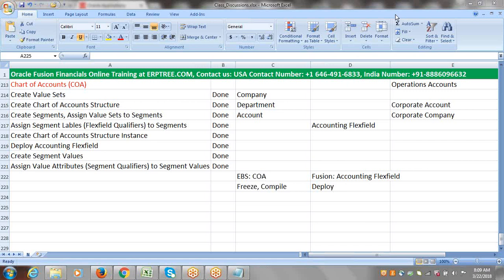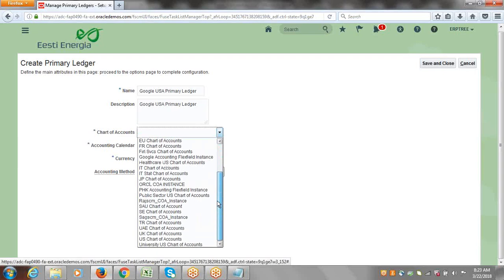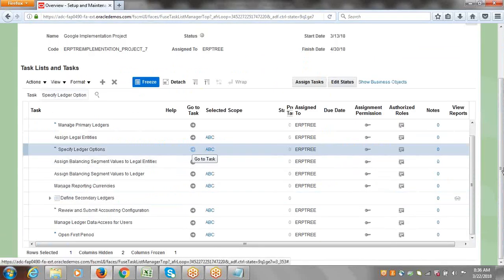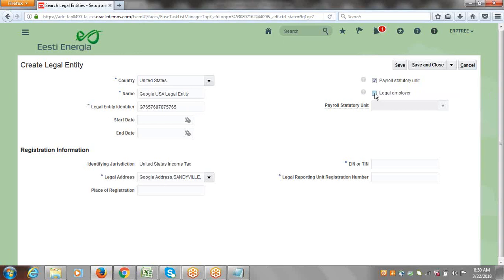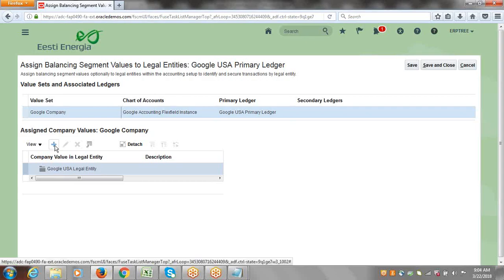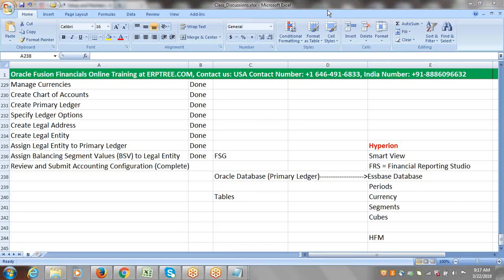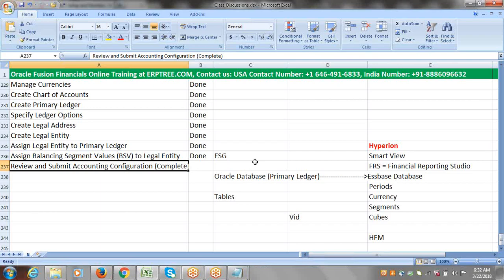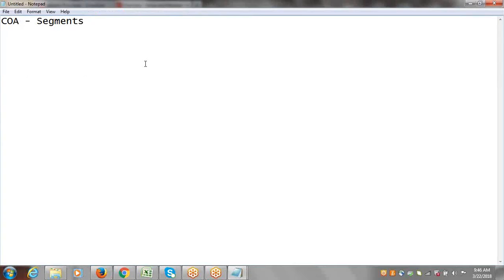11th Session Primary Ledger 2018 03 22